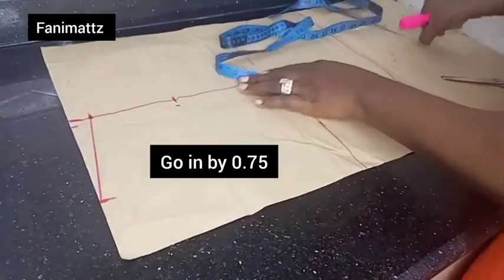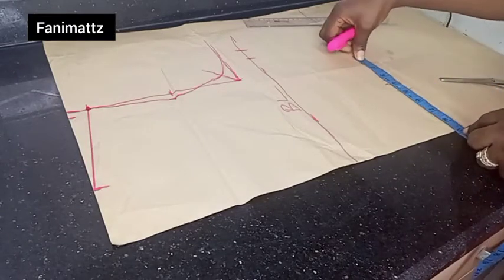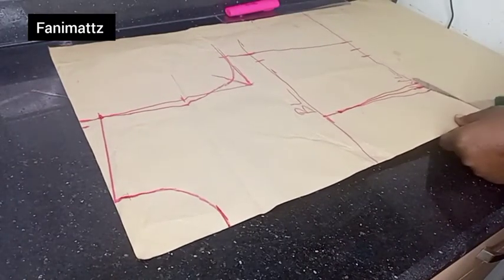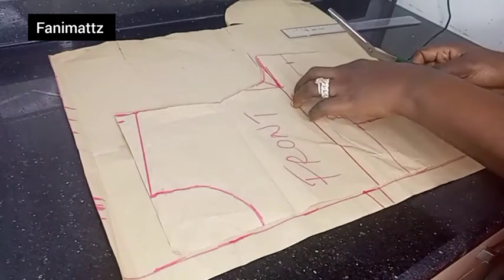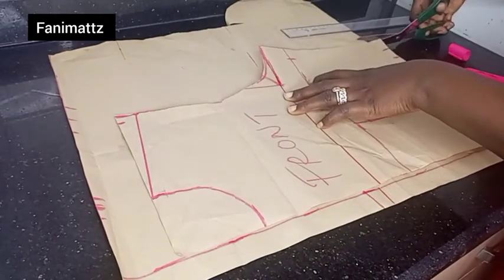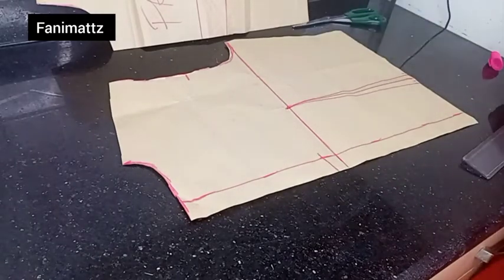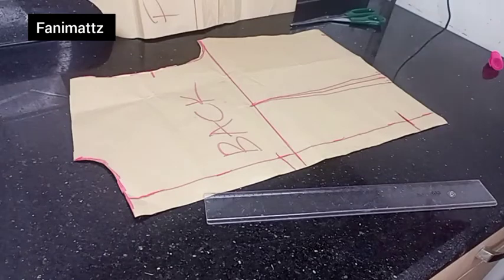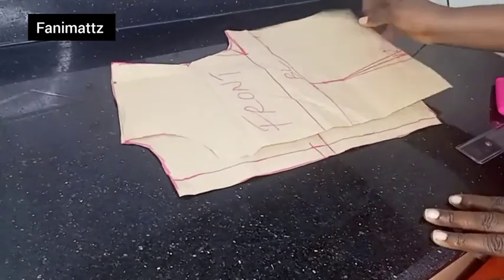How to draft a simple basic bodies with waist dart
This is a simple (waist dart)bodies tutorial and it is beginners friendly.
Give this a try and thank me later.

Follow our Facebook sew group
Fanimattz fashion academy.

Fanimattz fashion academy.

Musician: LiQWYD